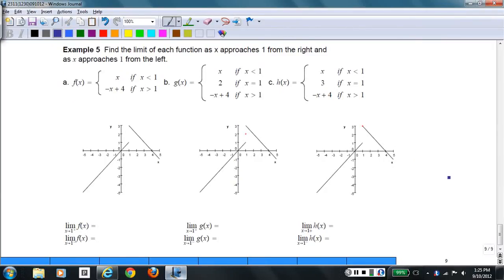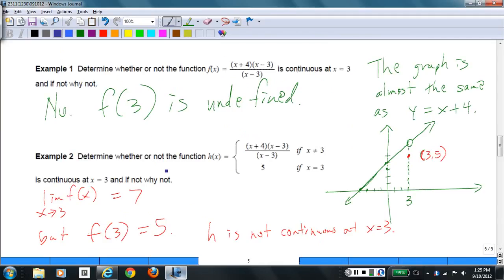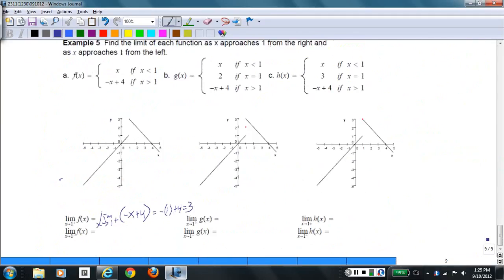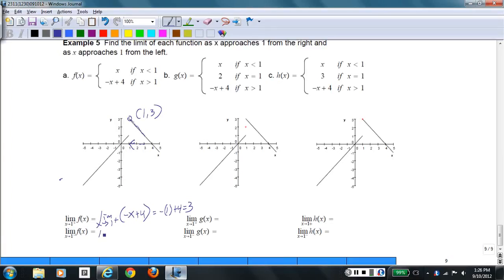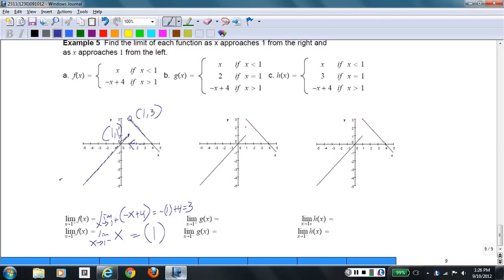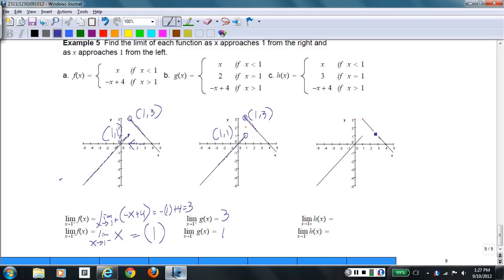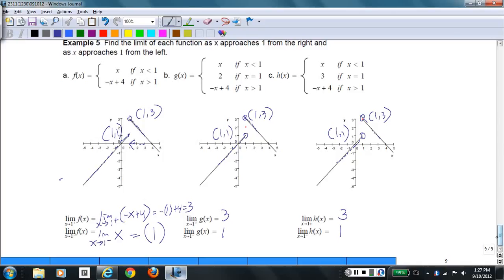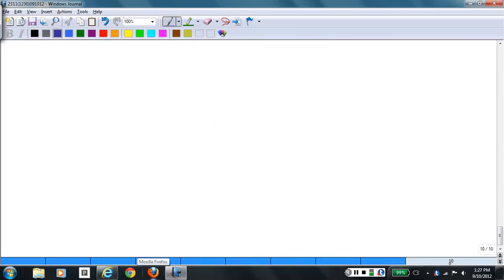MAC2311 2.4 The limit at c does not depend on the value of the function at c